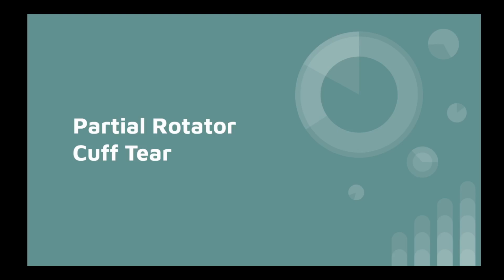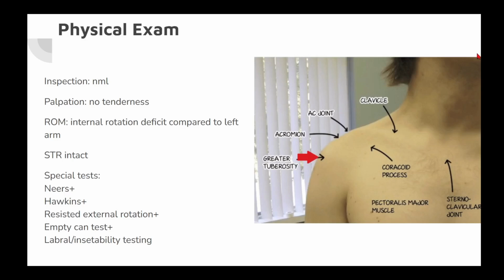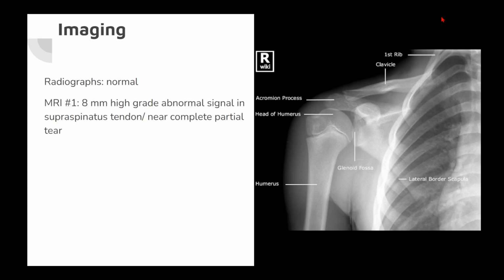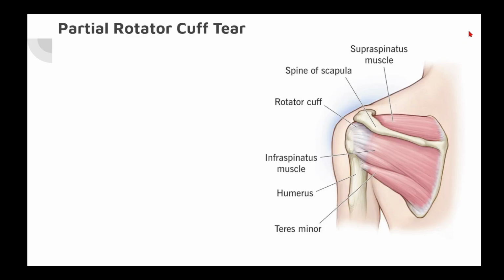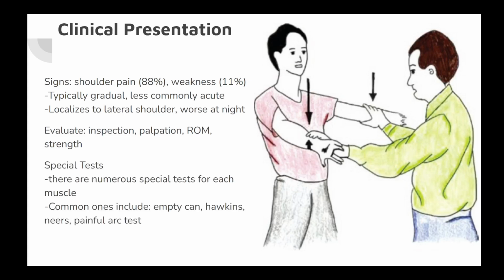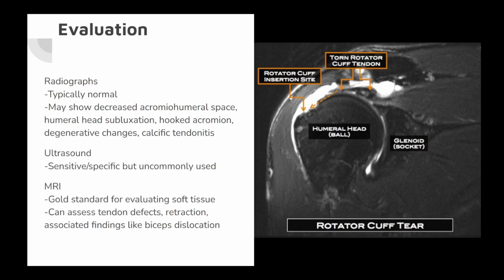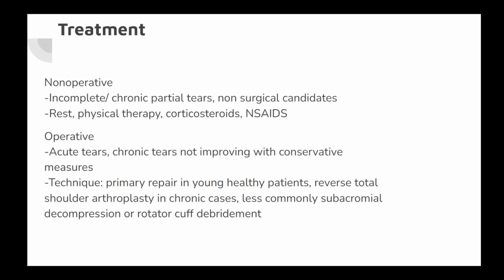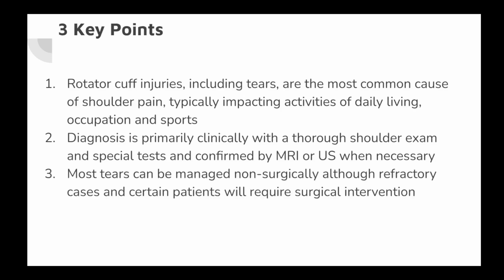Partial Rotator Cuff Tear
This is a 13 year old male baseball pitcher presenting with worsening pain in his throwing shoulder…